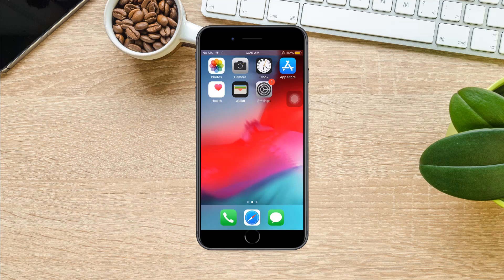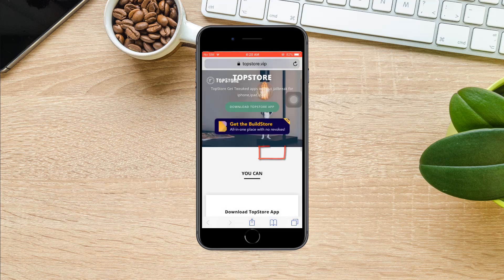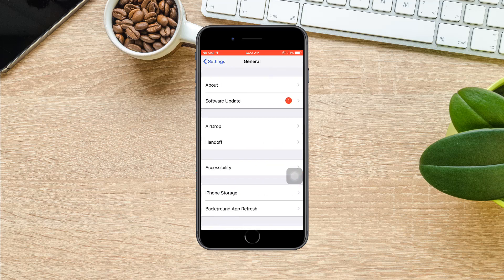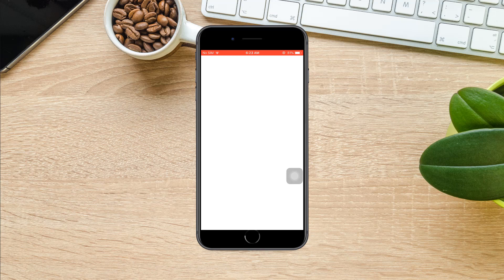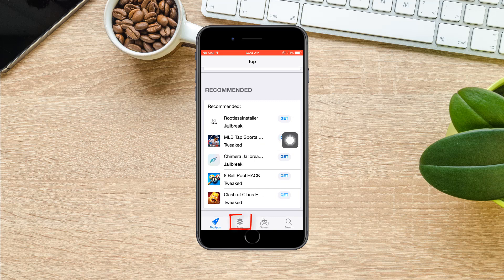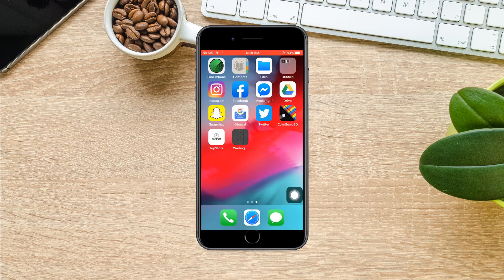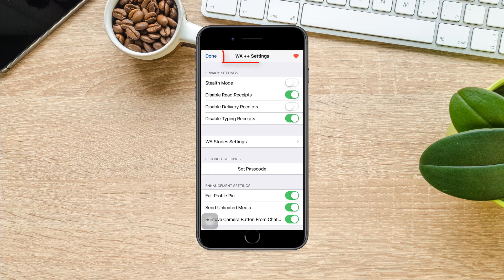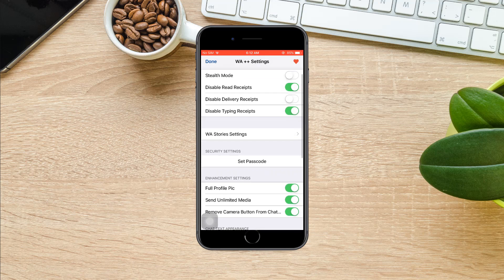How To Install Multiple Whatsapp On Iphone No Jailbreak / whatsapp ++ IOS 11,12,13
Note: This Video use for Education. In addition this channel videos are fine for family. We don't teach hacking or any other illegal things.